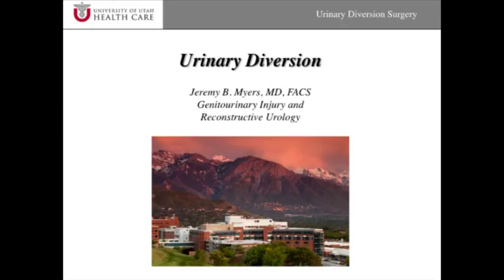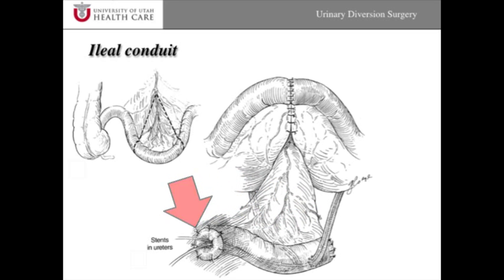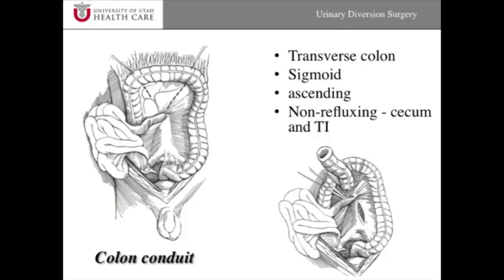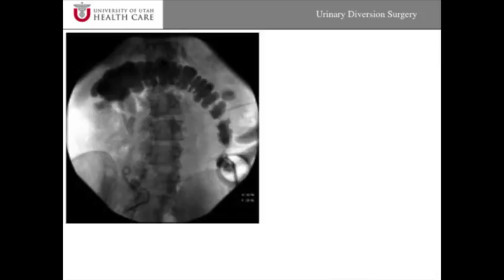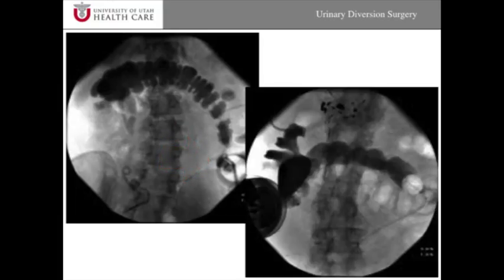Urinary Diversion Surgery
Dr. Jeremy Myers from University of Utah describes the surgical options that are available for patients undergoing urinary diversion surgery for conditions like radiation damage or neurogenic bladder